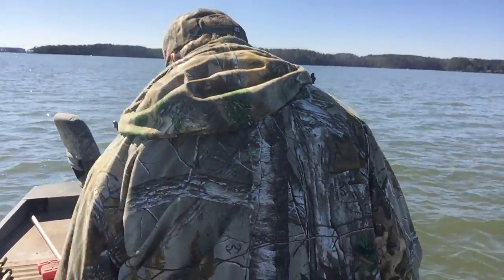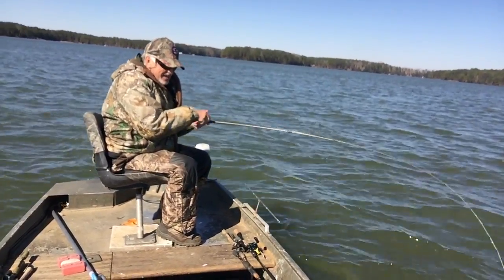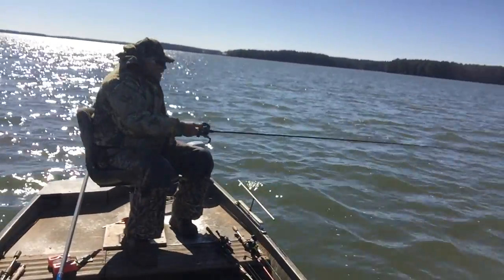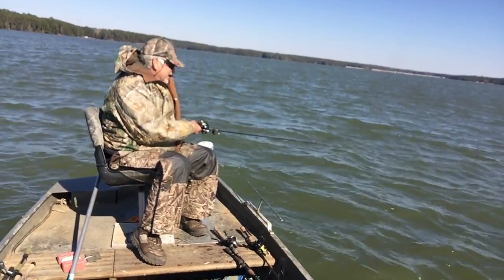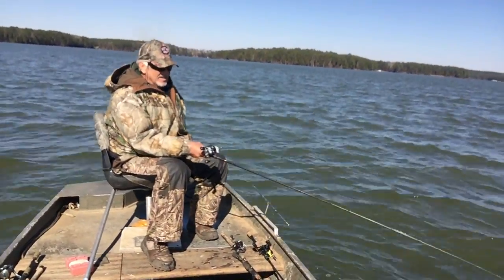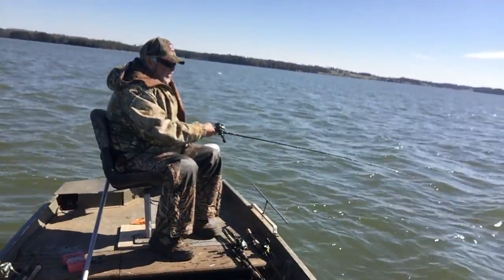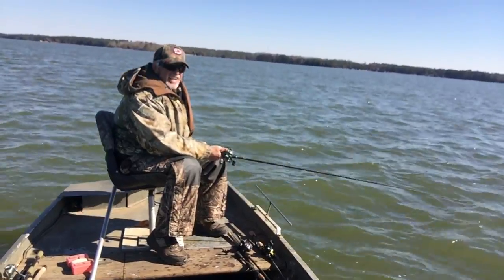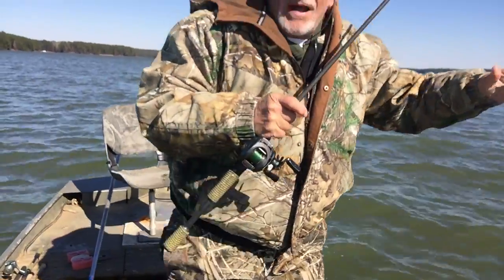Perch Fishing February 2016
Fishing for Perch with 2" Gulp Shrimp bait in Lake Monticello, South Carolina. Showing his rig to catch several white or bass at the same time.